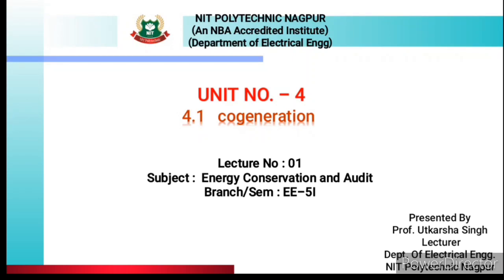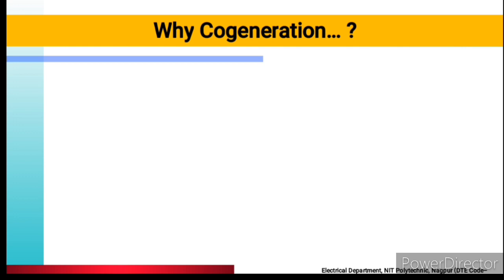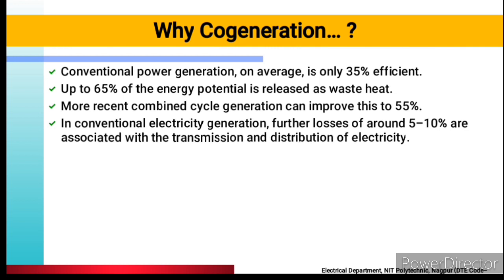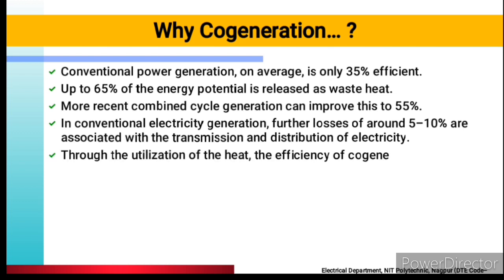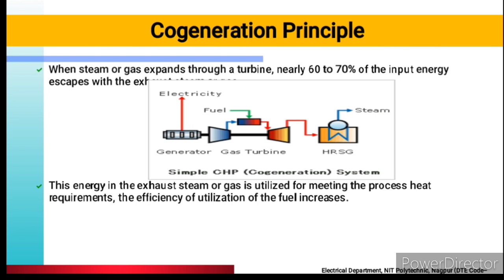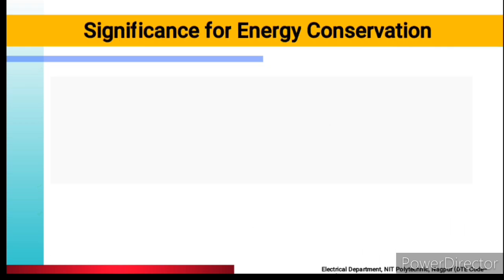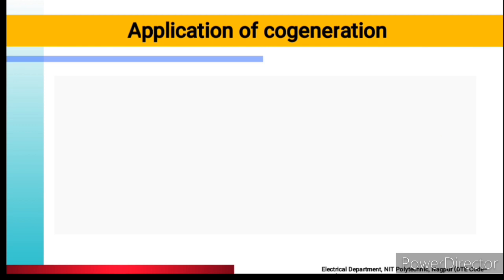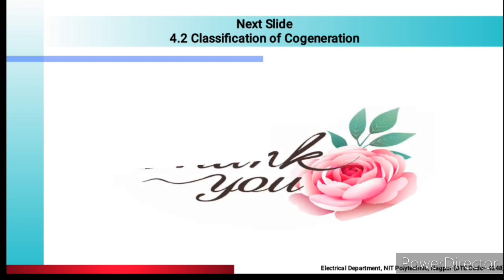ECA(22525): Lecture 01 - 4.1 Cogeneration